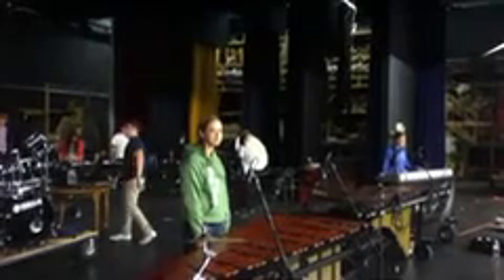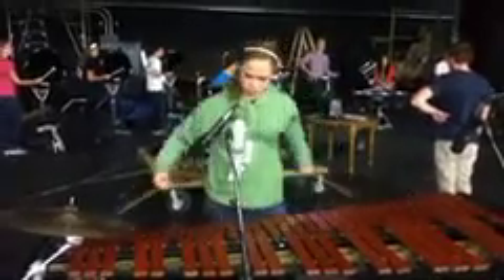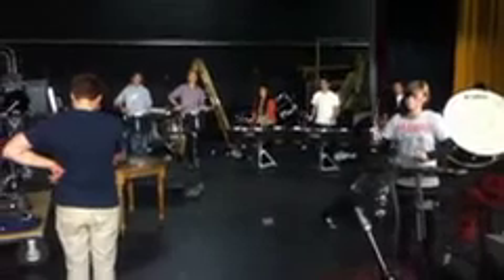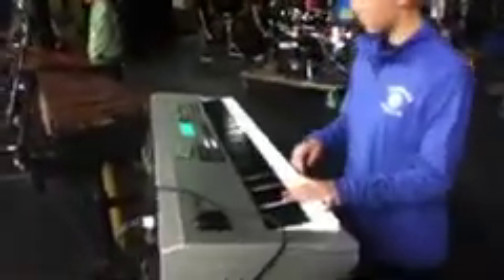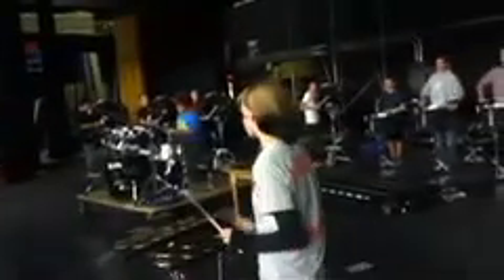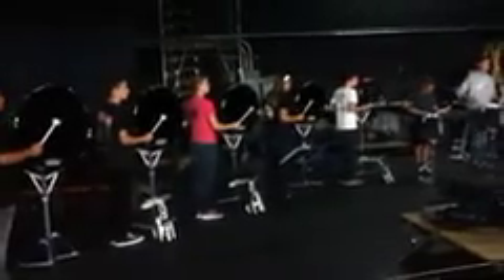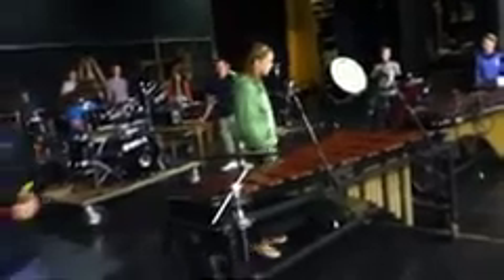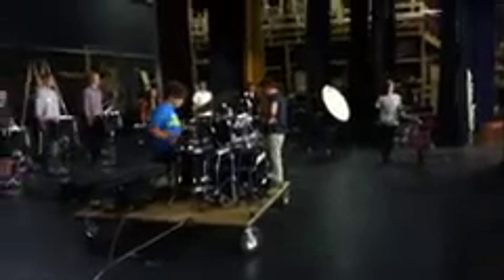Waukesha North Drumline Podcast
Drumline and Pit Rehearsal